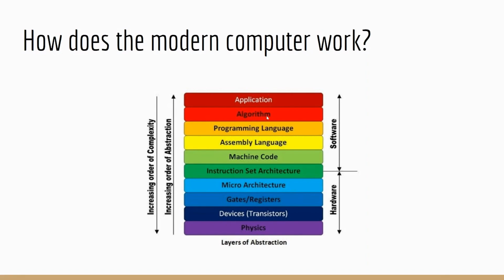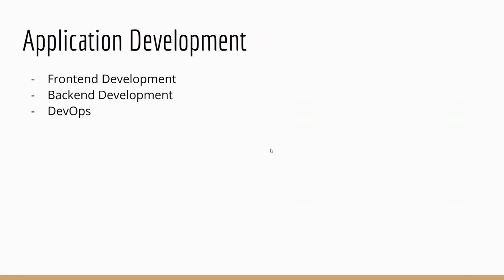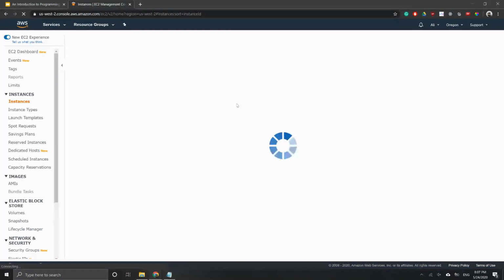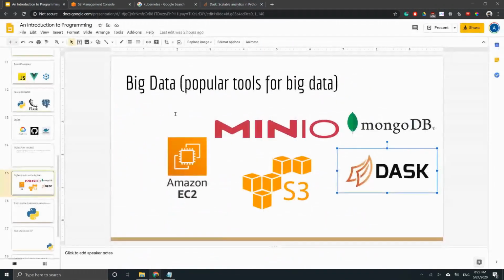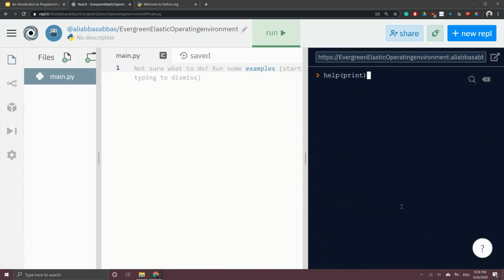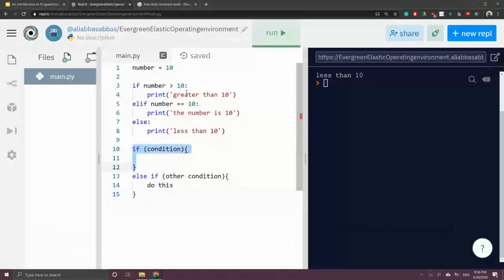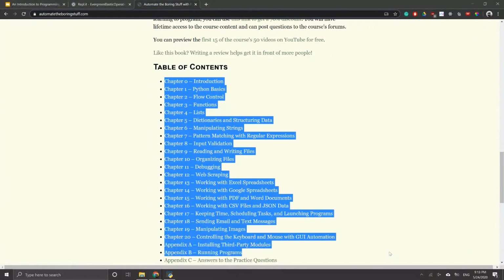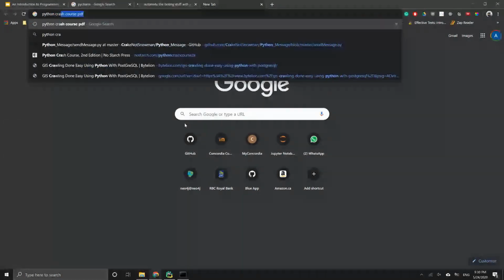Introduction to Programming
Workshop by Ali Abbas

What's covered in the workshop:

What computers are and how they work (a brief overview) (15-20 mins)
Application Layer (what most things work on) (5 mins)
Developer Layer (what you're going to start doing) (5 mins)
Assembly Layer (what the code compiles to) (5-10 mins)
Binary Layer (what assembly layer compiles down to) (5-10 mins)
What do programmers do? (10 mins)
Problem Solving (5 mins)
Communication (5 mins)
Examples of programming problems - Application Development (10-15 mins)
Frontend (5 mins)
Backend (5 mins)
Database (5 mins)
Big Data (10 mins)
What is big data and how do you deal with it? (5 mins)
Popular Tools for big data (5 mins)
A brief overview of programming concepts with Python (20 mins)
What is Python? (2 mins)
What is Python used for? (2 mins)
Getting setup with Python Online for this demo (2-5 mins)
Basic concepts - Operations - Comparison operator - print statement - if statement - for loops